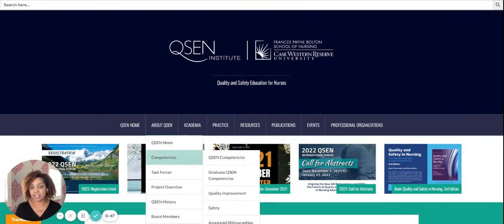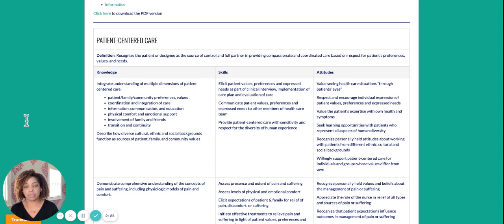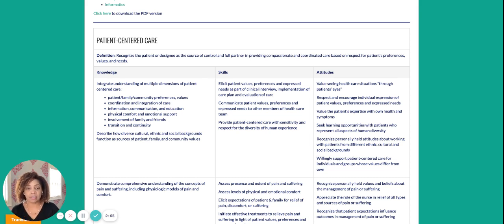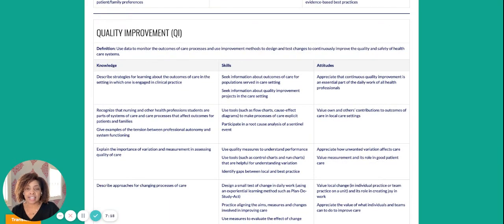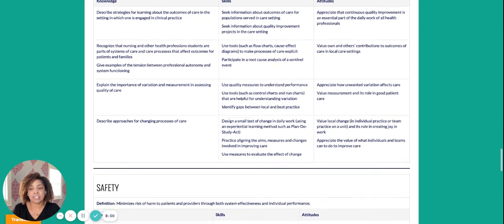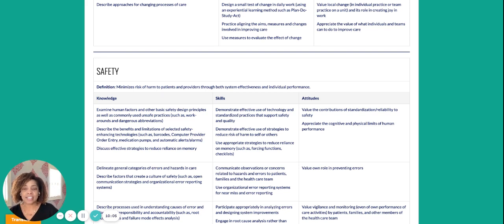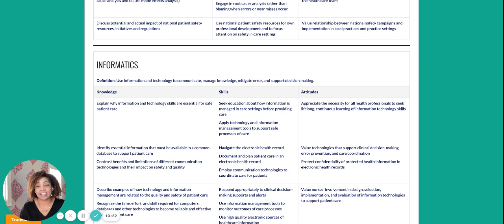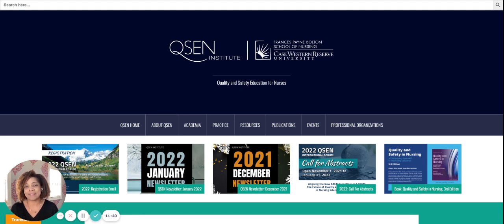Snapshot 44: QSEN Competencies: What 3 things do I need to know?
💡𝗤𝗦𝗘𝗡 𝗖𝗼𝗺𝗽𝗲𝘁𝗲𝗻𝗰𝗶𝗲𝘀: 𝗪𝗵𝗮𝘁 𝟯 𝘁𝗵𝗶𝗻𝗴𝘀 𝗱𝗼 𝗜 𝗻𝗲𝗲𝗱 𝘁𝗼 𝗸𝗻𝗼𝘄 𝗳𝗼𝗿 𝘁𝗵𝗲 𝗖𝗲𝗿𝘁𝗶𝗳𝗶𝗲𝗱 𝗡𝘂𝗿𝘀𝗲 𝗘𝗱𝘂𝗰𝗮𝘁𝗼𝗿® 𝗲𝘅𝗮𝗺?

Thought-Provoking Question:
During a faculty retreat, the curriculum committee is tasked with revising the nursing program’s vision statement to guide future initiatives. Some members focus on compliance with accreditation standards, while others want to emphasize innovation and compassion. As the new program leader, you must propose a vision that both motivates faculty and aligns with the mission of preparing future nurses.

 Which vision statement would most effectively engage faculty and reflect transformational leadership?
A. “Achieve national recognition by ensuring 100% NCLEX pass rates through strict adherence to standardized policies and procedures.”
B. “Maintain program consistency by following curriculum guidelines and meeting all accreditation benchmarks across all courses.”
C. “Cultivate a learning environment that transforms students into reflective, compassionate, and practice-ready nurses who lead change in healthcare.”

Development of learning objectives that are aligned with QSEN standards is an important part of the curriculum.
Identify the best example of a learning objective to meet the patient-centered care competencies.
🤔. find out the answer and more in the video👍🏽

✅𝗧𝗵𝗲 𝗤𝘂𝗮𝗹𝗶𝘁𝘆 𝗮𝗻𝗱 𝗦𝗮𝗳𝗲𝘁𝘆 𝗘𝗱𝘂𝗰𝗮𝘁𝗶𝗼𝗻 𝗳𝗼𝗿 𝗡𝘂𝗿𝘀𝗲𝘀 (𝗤𝗦𝗘𝗡) 𝗽𝗿𝗼𝗷𝗲𝗰𝘁 𝗯𝗲𝗴𝗶𝗻 𝗶𝗻 𝟮𝟬𝟬𝟱. 𝗧𝗵𝗲 𝗴𝗼𝗮𝗹 𝗶𝘀 𝘁𝗼 𝗮𝗱𝗱𝗿𝗲𝘀𝘀 𝘁𝗵𝗲 𝗻𝗲𝗲𝗱𝘀 𝗼𝗳 𝗳𝘂𝘁𝘂𝗿𝗲 𝗻𝘂𝗿𝘀𝗲𝘀 𝘄𝗶𝘁𝗵 𝘁𝗵𝗲 𝗸𝗻𝗼𝘄𝗹𝗲𝗱𝗴𝗲, 𝘀𝗸𝗶𝗹𝗹𝘀, 𝗮𝗻𝗱 𝗮𝘁𝘁𝗶𝘁𝘂𝗱𝗲𝘀 (𝗞𝗦𝗔𝘀) 𝗻𝗲𝗲𝗱 𝘁𝗼 𝗶𝗺𝗽𝗿𝗼𝘃𝗲 𝘁𝗵𝗲 𝗾𝘂𝗮𝗹𝗶𝘁𝘆 𝗮𝗻𝗱 𝘀𝗮𝗳𝗲𝘁𝘆 𝗼𝗳 𝘁𝗵𝗲 𝗽𝗮𝘁𝗶𝗲𝗻𝘁 𝗰𝗮𝗿𝗲 𝗱𝗲𝗹𝗶𝘃𝗲𝗿𝘆 𝗽𝗿𝗼𝗰𝗲𝘀𝘀.

📌One key strategy of teaching for salience is helping learners reflect on practice to identify what is important In a given situation (Gaberson&Oermann, 2010).
📌Initial teaching and learning of psychomotor, cognitive, and affective skills begins in the laboratory setting and extends into the clinical setting with utilization and integration of KSA's.

💡𝐀𝐬 𝐚 𝐩𝐫𝐚𝐜𝐭𝐢𝐜𝐞 𝐝𝐢𝐬𝐜𝐢𝐩𝐥𝐢𝐧𝐞, 𝐧𝐮𝐫𝐬𝐢𝐧𝐠 𝐢𝐧𝐯𝐨𝐥𝐯𝐞𝐬 𝐦𝐨𝐫𝐞 𝐭𝐡𝐚𝐧 𝐜𝐨𝐠𝐧𝐢𝐭𝐢𝐯𝐞 𝐤𝐧𝐨𝐰𝐥𝐞𝐝𝐠𝐞.
💡𝐋𝐞𝐚𝐫𝐧𝐢𝐧𝐠 𝐭𝐡𝐞 𝐩𝐫𝐚𝐜𝐭𝐢𝐜𝐞 𝐝𝐢𝐦𝐞𝐧𝐬𝐢𝐨𝐧𝐬, 𝐚𝐧𝐝 𝐭𝐡𝐞 𝐚𝐛𝐢𝐥𝐢𝐭𝐲 𝐭𝐨 𝐝𝐞𝐦𝐨𝐧𝐬𝐭𝐫𝐚𝐭𝐞 𝐜𝐨𝐦𝐩𝐞𝐭𝐞𝐧𝐜𝐲 𝐚𝐫𝐞 𝐫𝐞𝐪𝐮𝐢𝐫𝐞𝐦𝐞𝐧𝐭𝐬 𝐨𝐟 𝐭𝐡𝐞 𝐜𝐥𝐢𝐧𝐢𝐜𝐚𝐥 𝐩𝐫𝐨𝐟𝐞𝐬𝐬𝐢𝐨𝐧𝐚𝐥.

📚Gaberson, K., & Oermann, M. (2010). Clinical teaching strategies in nursing. Springer publishing company.